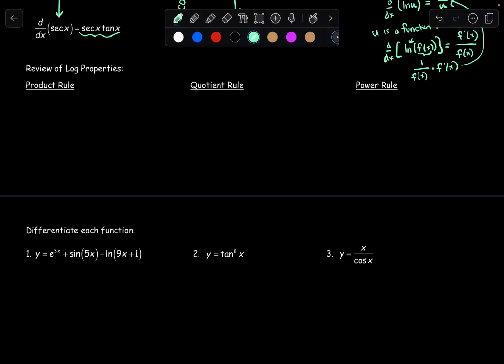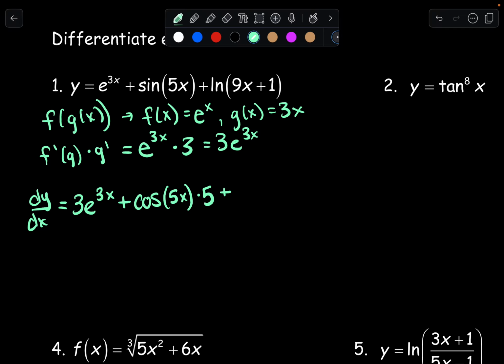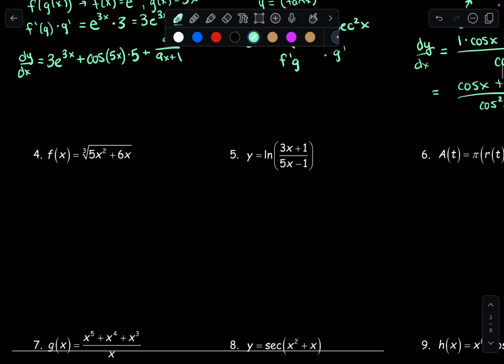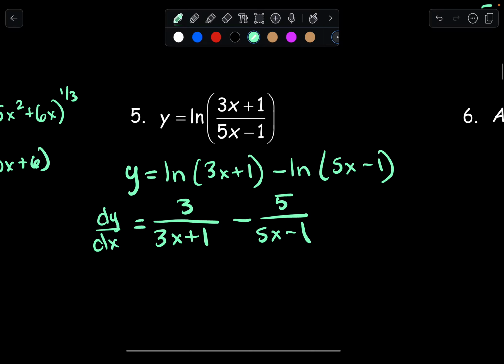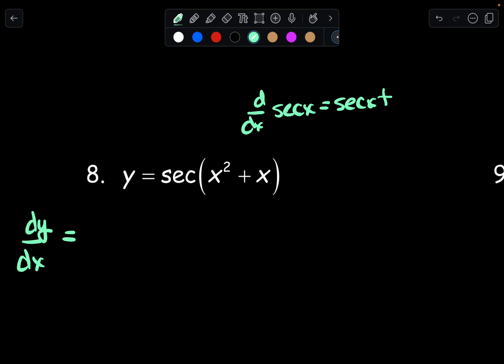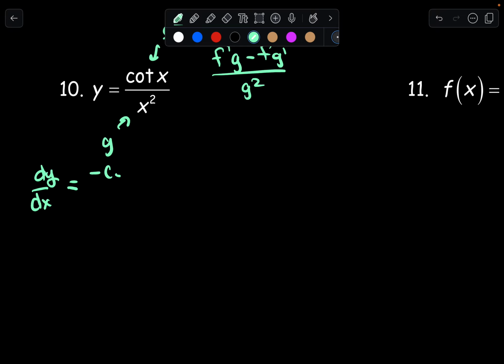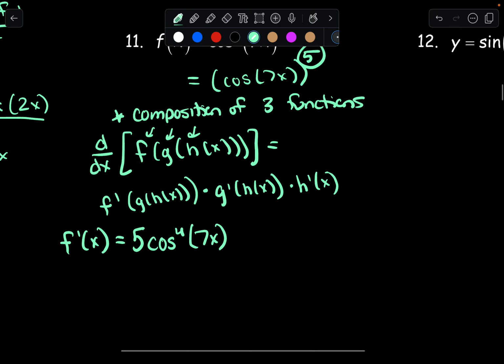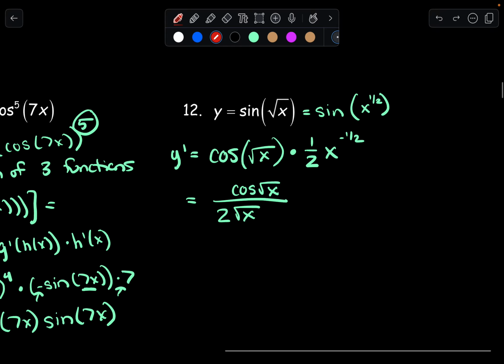02 Apply Differentiation Rules (1-12) - Related Rates